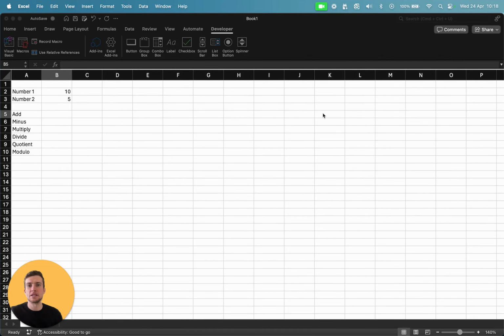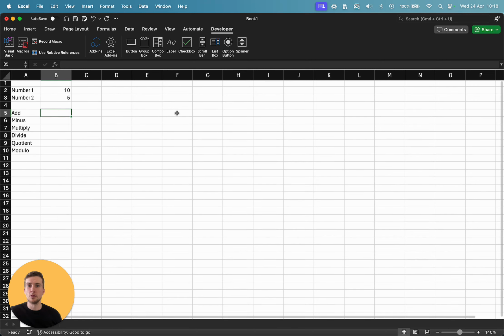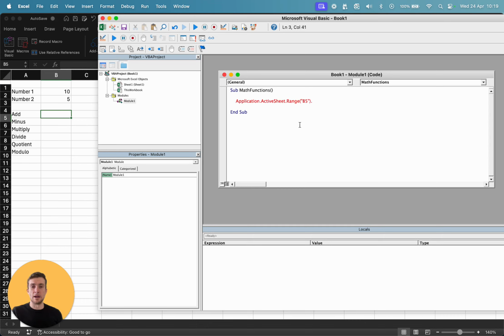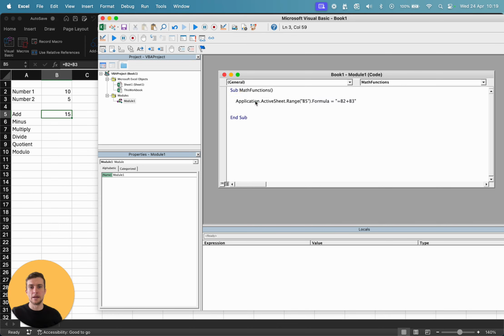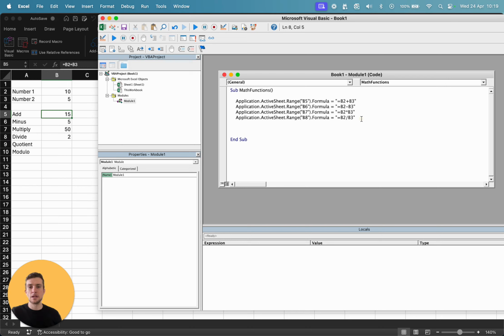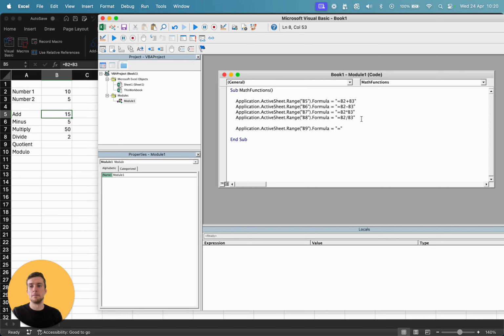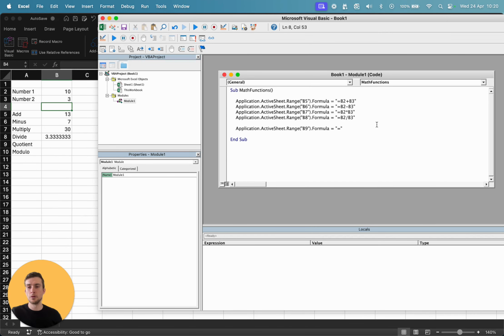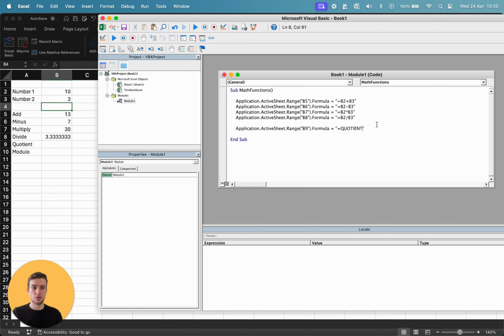100DaysOfVBA Day 7 - Writing Formulas To A Spreadsheet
Today I switched it up from reading and writing values (like text and numbers) to a Spreadsheet, to writing formulas in VBA and added them to my Spreadsheet.

I also covered the =QUOTIENT() and =MOD() functions that help with division in Excel